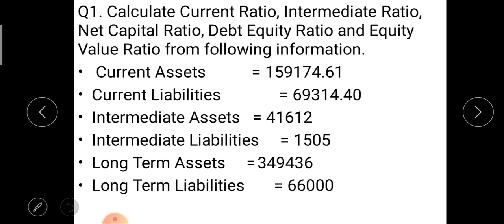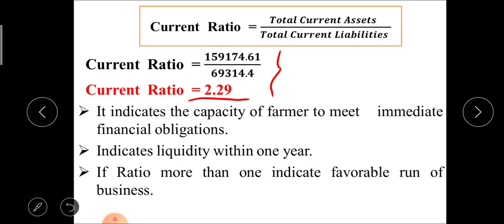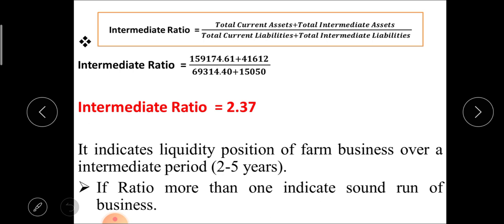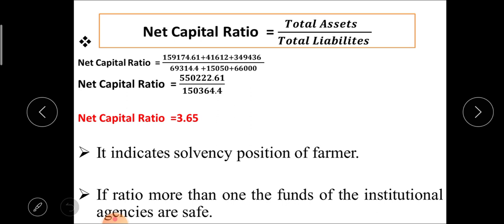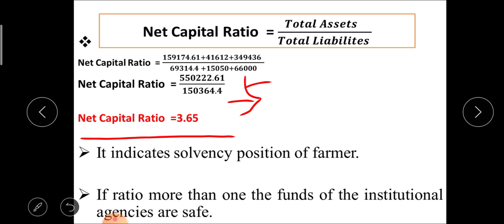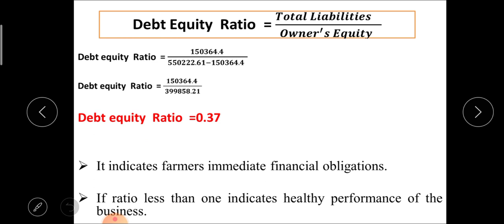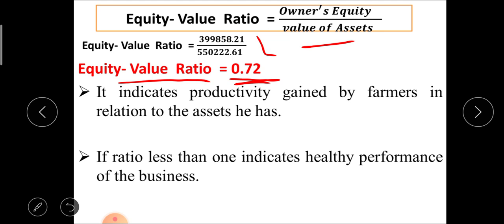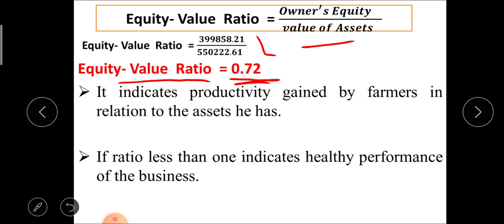calculation of financial test ratio